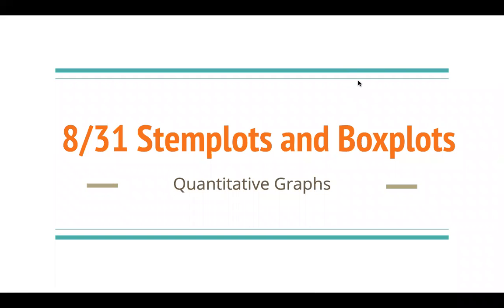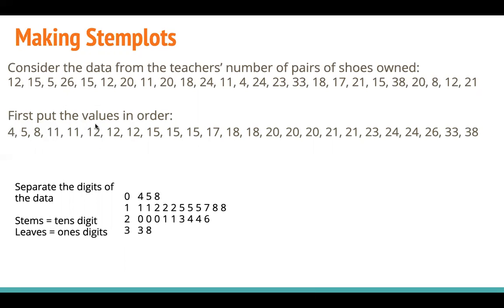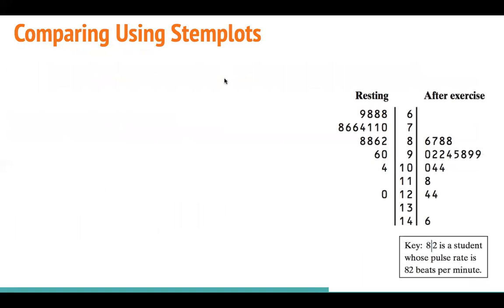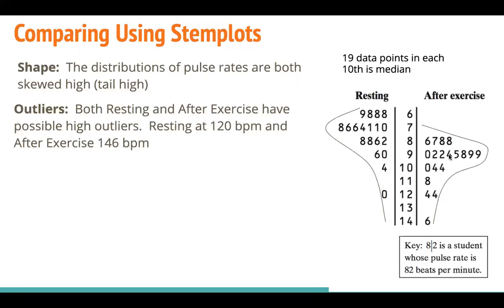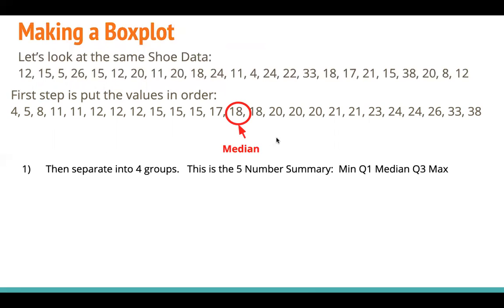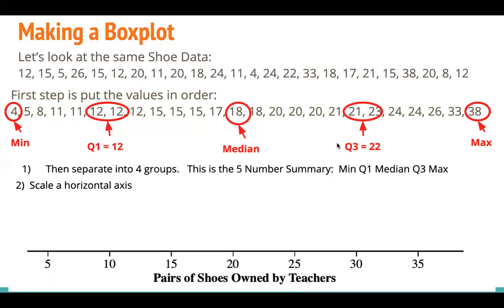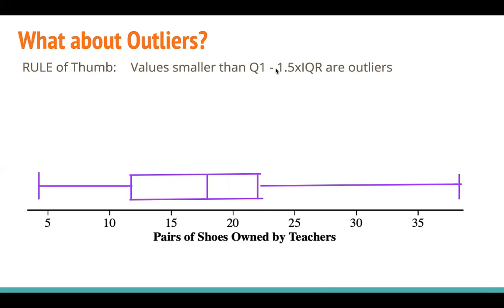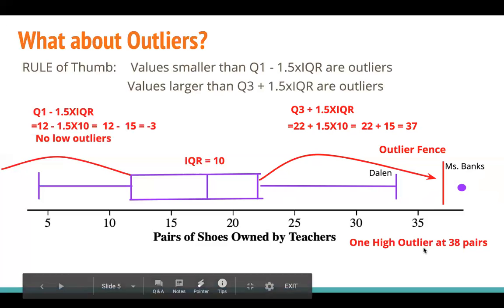8/31 Stemplots and Boxplots